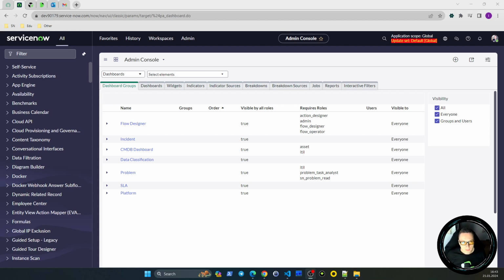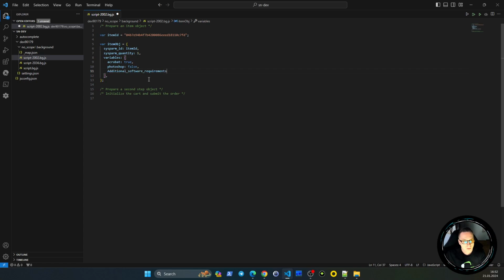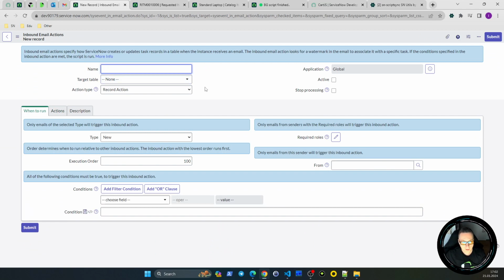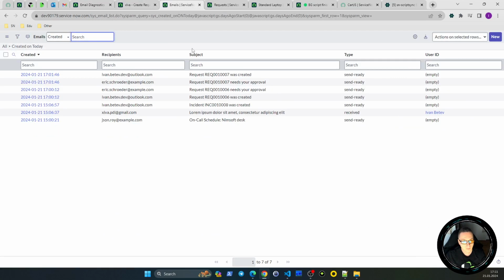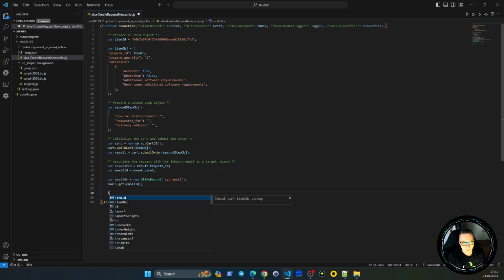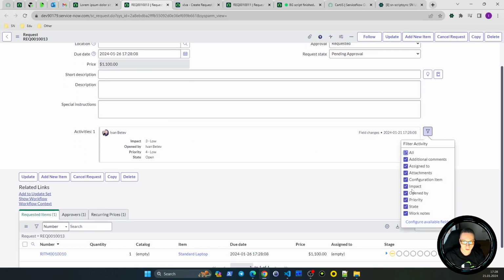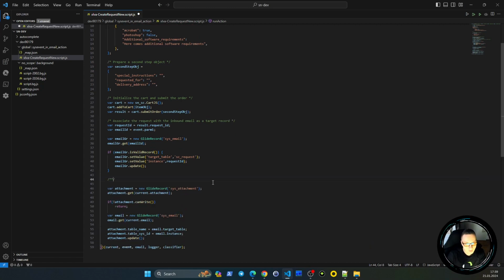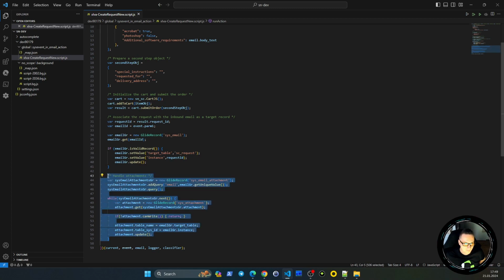How to Automatically Create Requests from Inbound Emails using Email Inbound Actions in ServiceNow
Learn how to create requests in ServiceNow directly from inbound emails using email inbound actions and how to handle associated challenges.

Dive into the world of ServiceNow with my latest tutorial on handling inbound emails efficiently. This video guides you through the process of creating requests in ServiceNow directly from inbound emails, leveraging the power of email inbound actions. From understanding the CartJS API to scripting, testing, and overcoming common challenges, I've covered everything you need to enhance your email processing workflow.

✳ 𝐓𝐀𝐊𝐄𝐀𝐖𝐀𝐘𝐒 ✳

- Introduction & Use Case Overview: Get a solid grounding on the scenario and its significance.
- Deep Dive into CartJS API: Understand the intricacies and capabilities of the CartJS API for your projects.
- Crafting and testing the Script: Step-by-step guide on creating an effective script for handling emails.
- Setting Up Inbound Email Action: Instructions on configuring inbound email actions in ServiceNow.
- Tackling Common Challenges: Practical solutions for frequently encountered issues:
  * Email has no associated target record: Strategies for dealing with emails that don't match any records.
  * Attachments handling: Overcoming challenges related to email attachments.
- Event Parameters' Role: Insights into how event parameters can be leveraged in your scripts.
- Exploring Document ID Field & Its Structure: A closer look at the Document ID field to better understand its structure and use.
- GlideSysAttachment API Brief Overview: A quick introduction to the GlideSysAttachment API for handling attachments more effectively.

✳ 𝐂𝐇𝐀𝐏𝐓𝐄𝐑𝐒 ✳

0:00 - Introduction and the use case
2:22 - Review CartJS API
4:56 - Create script
17:50 - Test script
19:48 - Create Inbound Email Action
33:00 - Challenge #1 - No target record
34:16 - Solve the challenge #1
36:47 - Role of event parameters
39:40 - Document ID field and it's structure
47:00 - Challenge #2 - Attachments
51:25 - Couple of words about GlideSysAttachment API
53:51 - Solve the challenge #2
1:07:20 - The End

✳ 𝐇𝐀𝐒𝐓𝐀𝐆𝐒 ✳

Information is provided as-is without any warranty of accuracy or completeness. Use of this information is at your own risk. I am not liable for any loss or damage arising from your actions based on the content of this video.